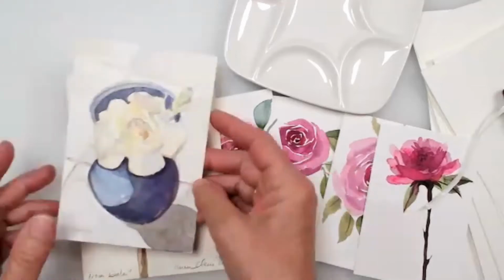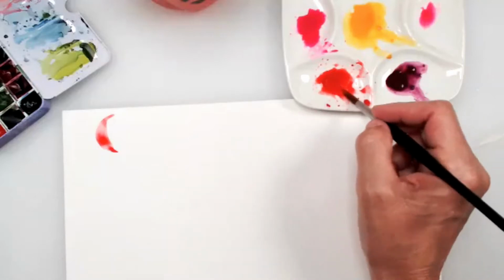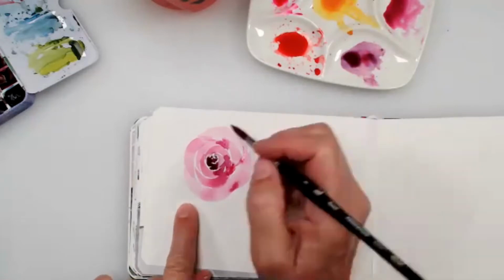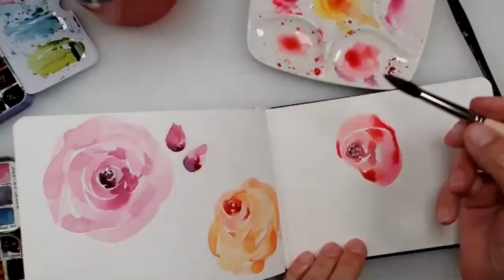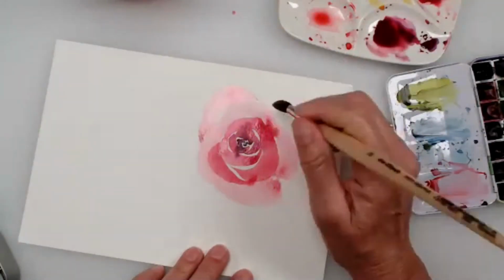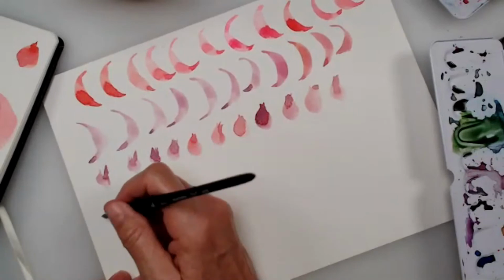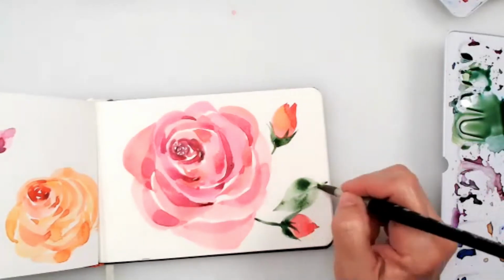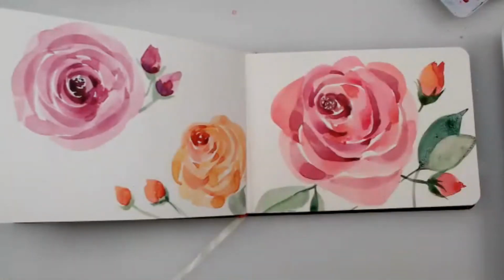How to Paint Watercolor Roses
This is a recording of a live Element3 Health Arts and Crafts Club class on how to paint watercolor roses.
Supplies
Cold Press watercolor paper, pad or blank greeting card
Watercolors
Round brush size 8 or larger
Water containers
Mixing palette